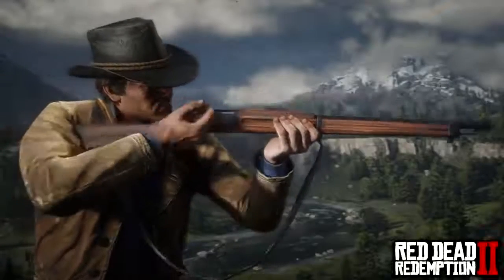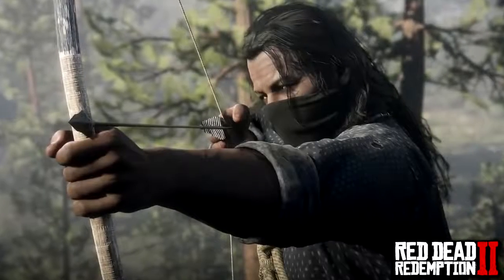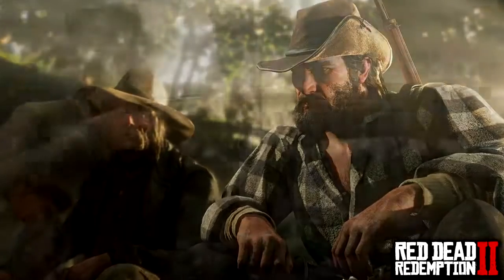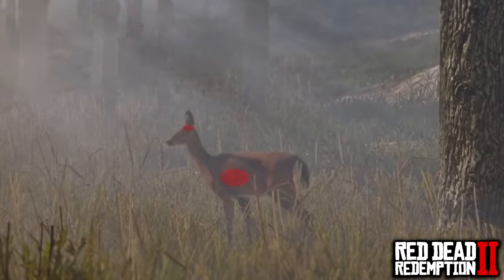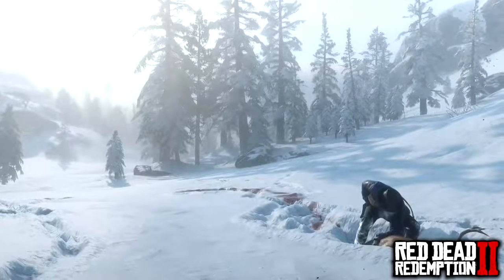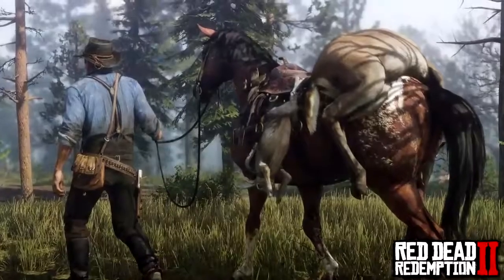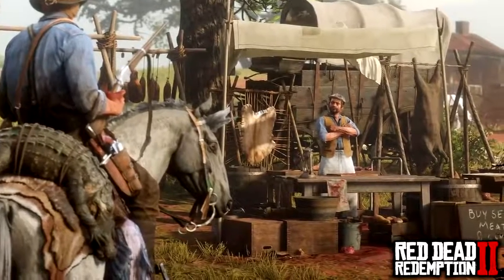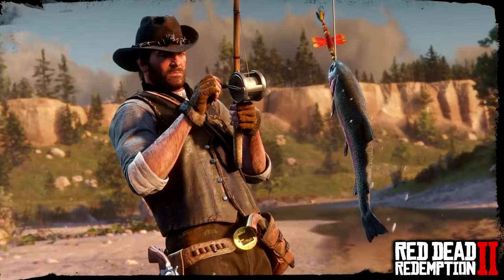RED DEAD REDEMPTION 2 -TIPS HOW TO HUNT 4K HD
RDR2 TIPS BEFORE YOU PLAY   HOW TO HUNT IN RED DEAD REDEMPTION 2!

BUY PLAYSTATION  GIFT CARDS ON AMAZON

BUY XBOX GIFT CARD ON AMAZON